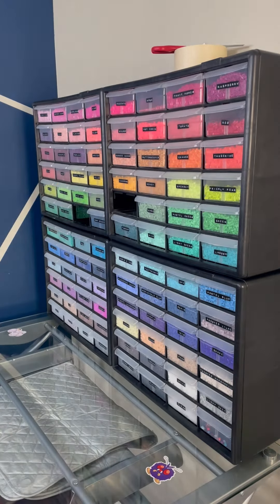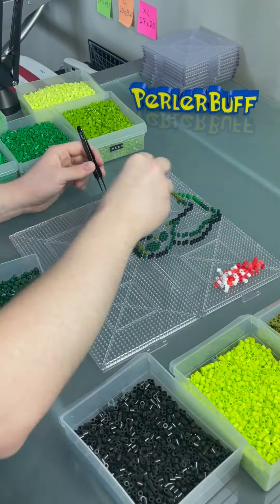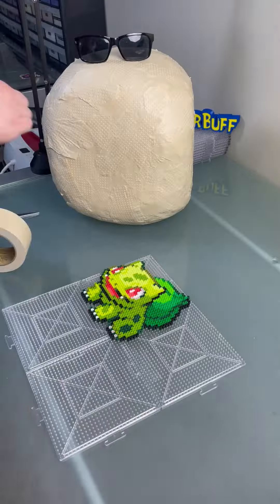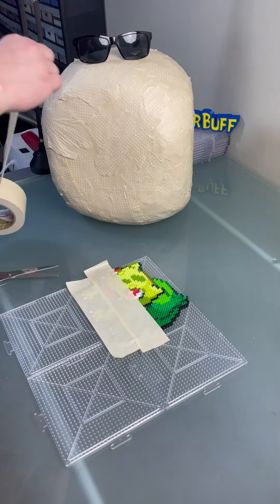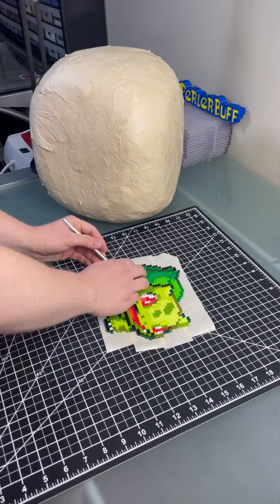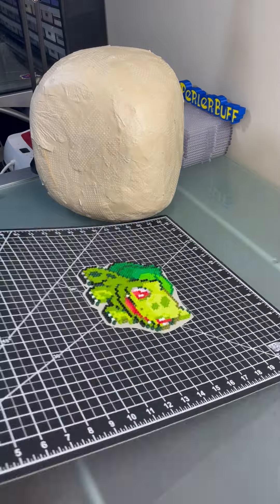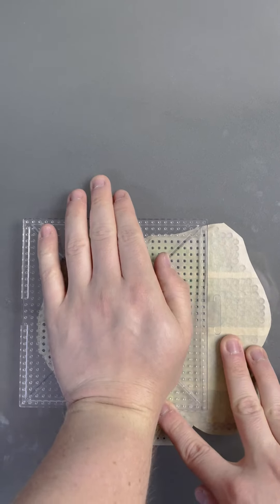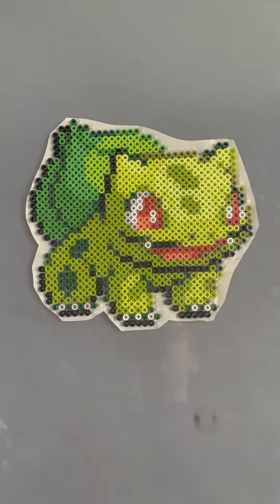#001 Shiny Bulbasaur - Pokémon Perler Bead Timelapse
Check out my Etsy to get a Pokémon of your own!